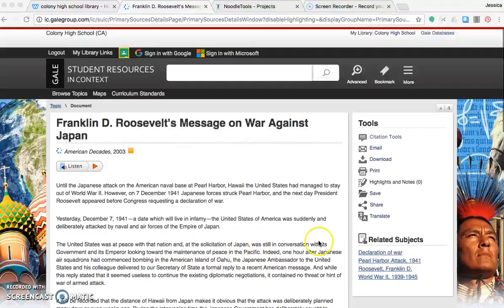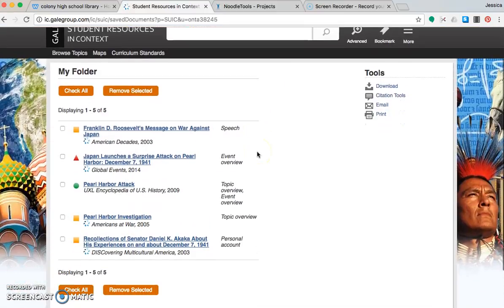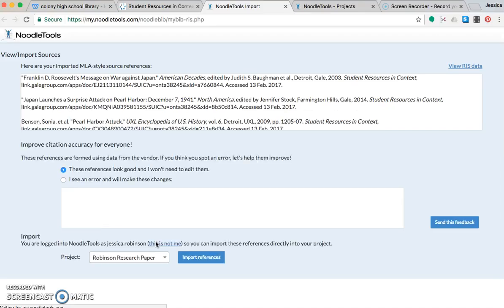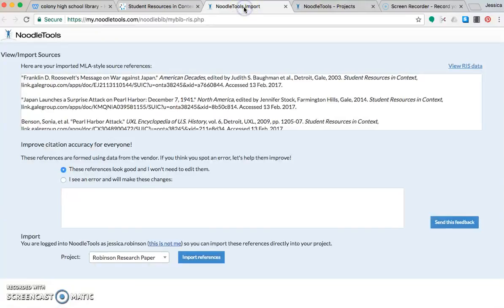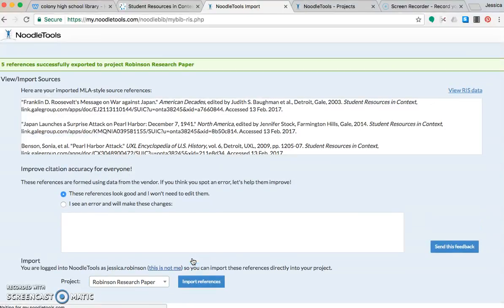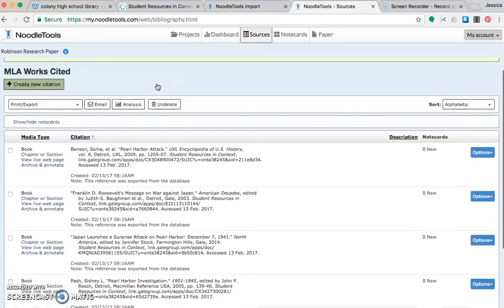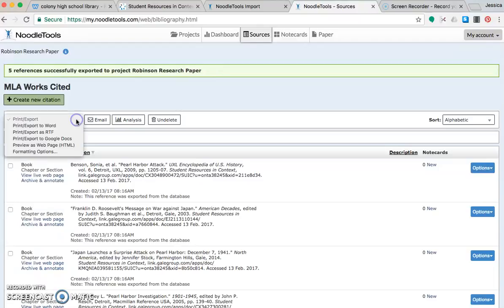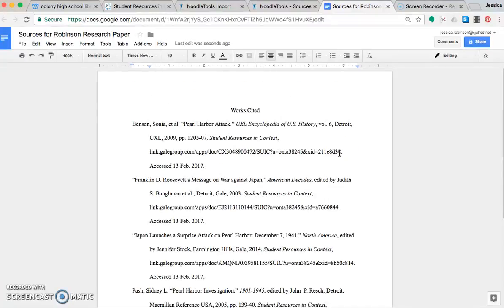Exporting from Gale to Noodle Tools